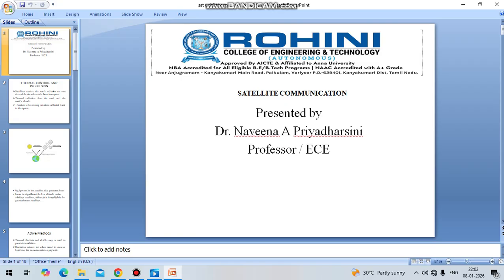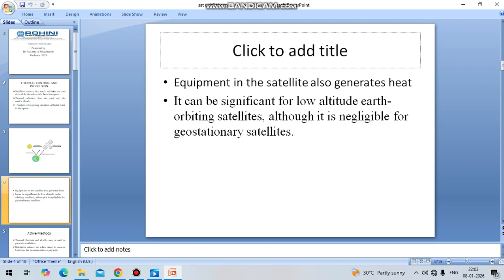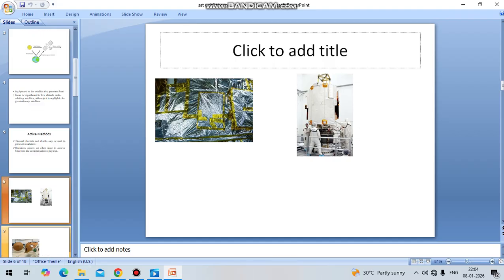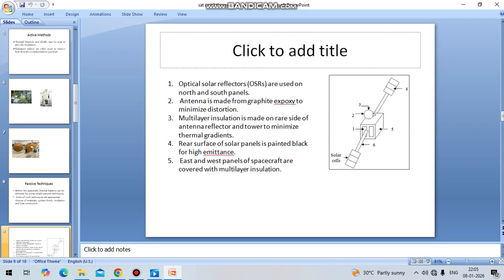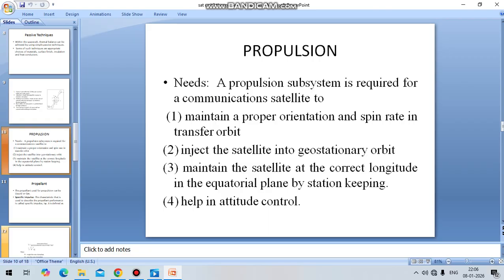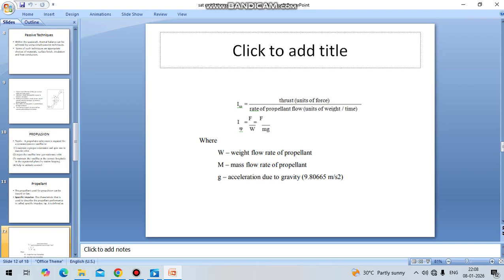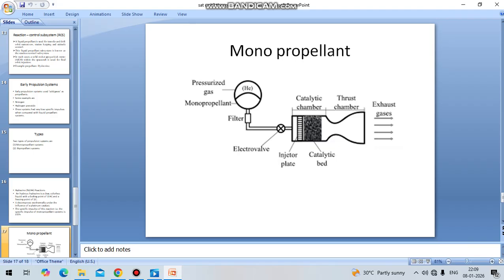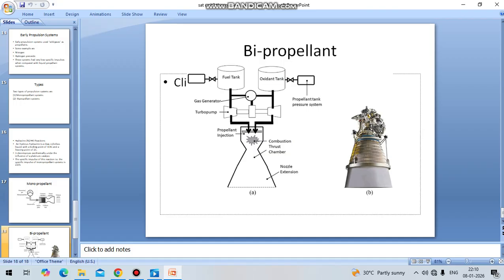Sat 2 thermalcontroland propulsion